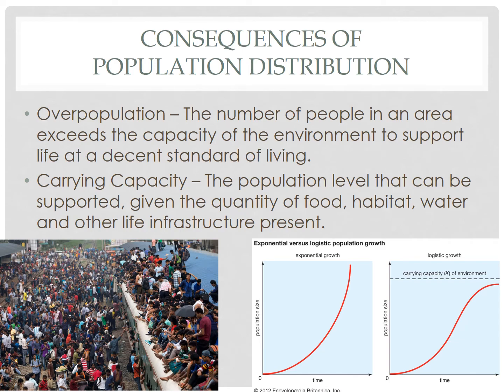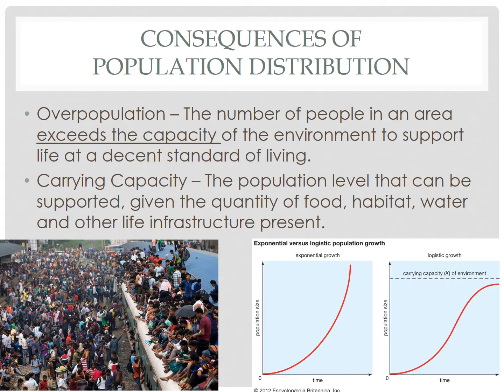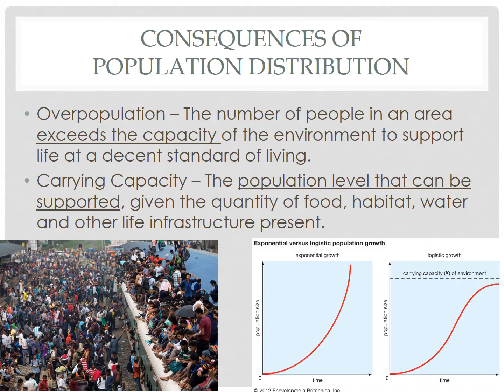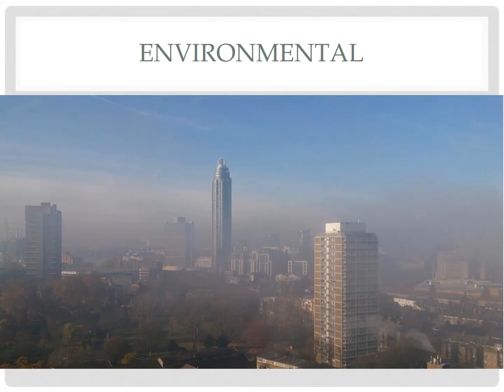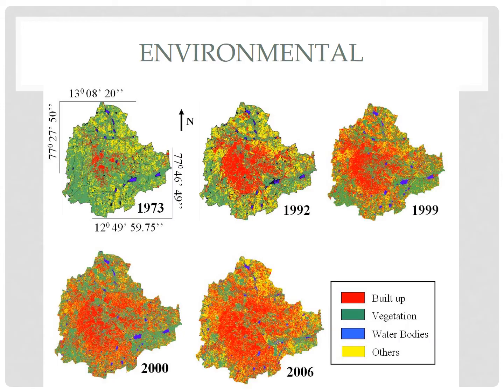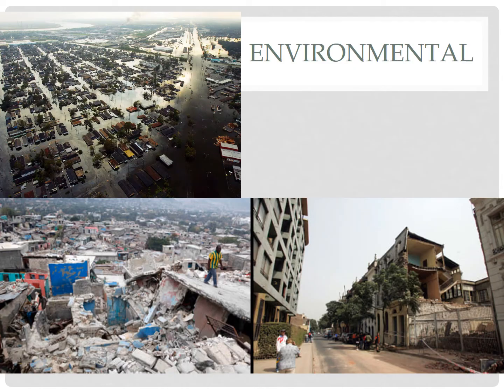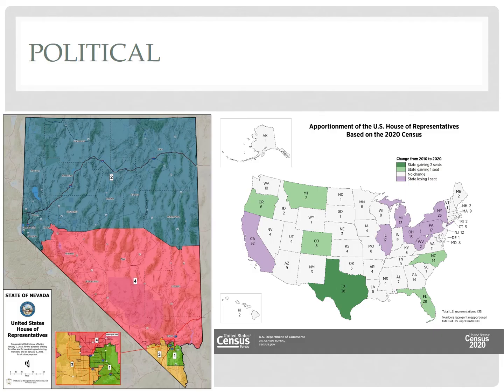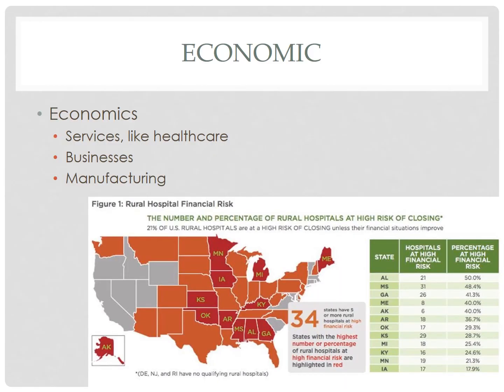Consequences of Population Distribution